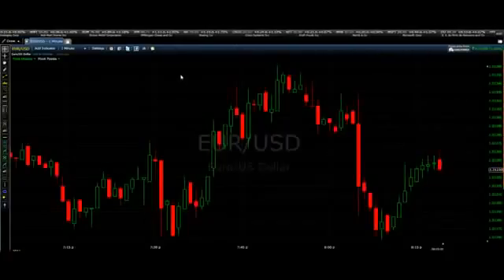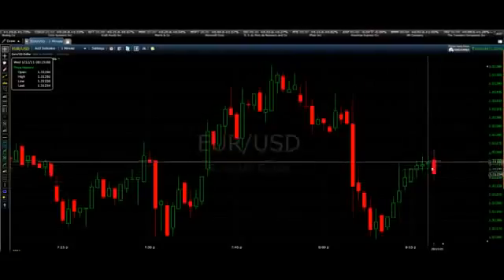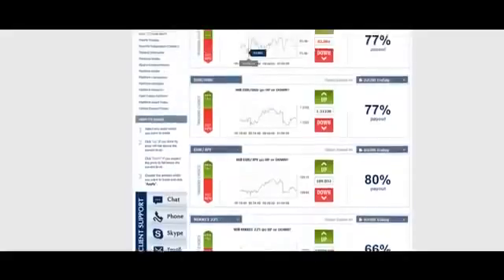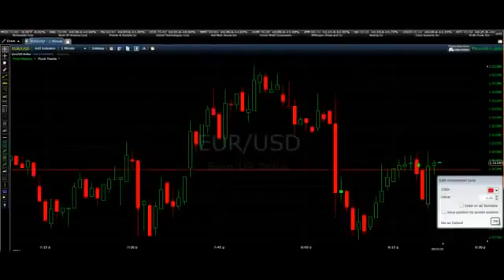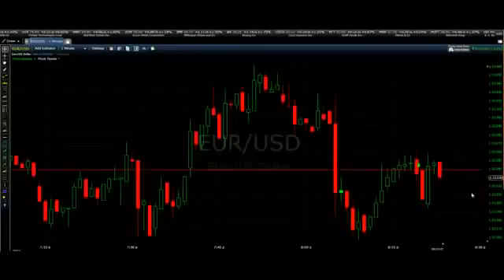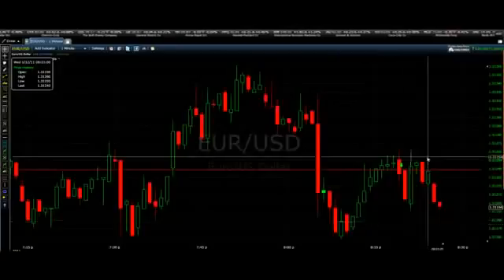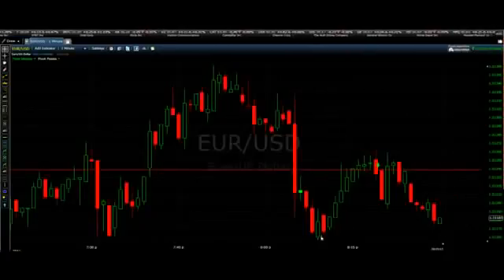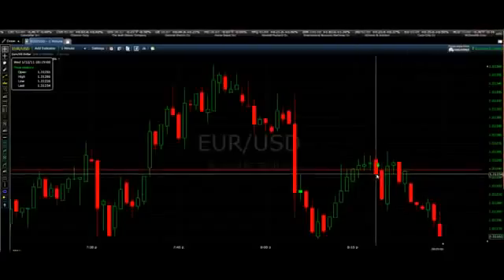AMAZING BINARY OPTIONS STRATEGY SEE A LIVE TRADE EURUSD YouTube YouTube YouTube